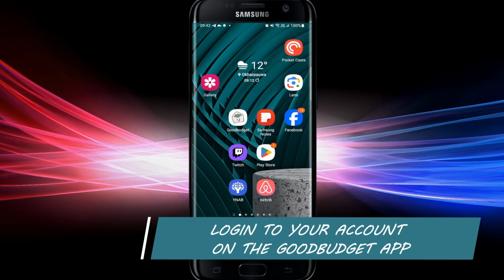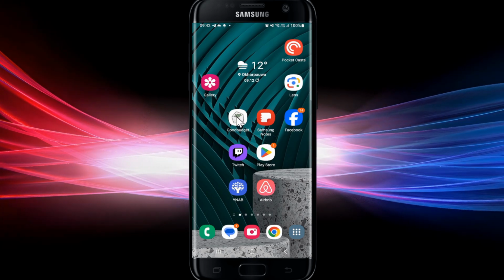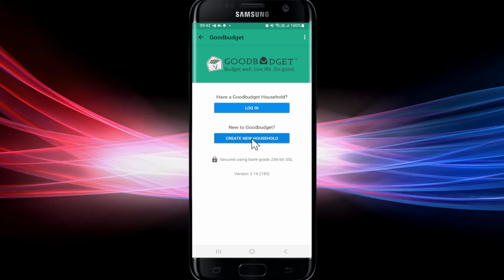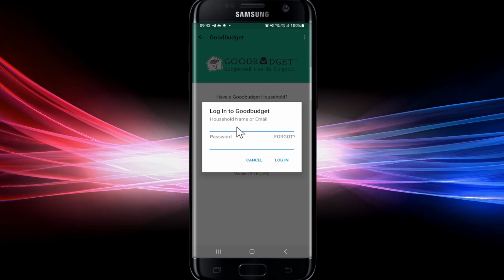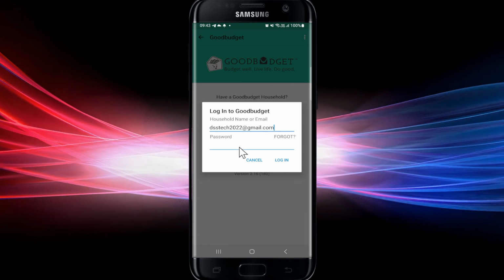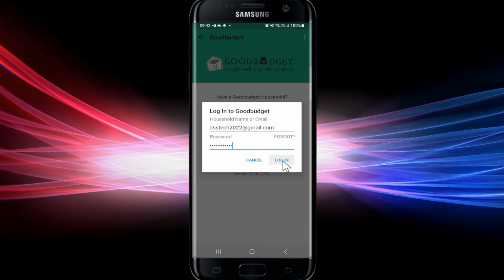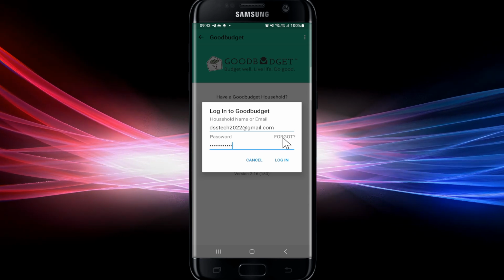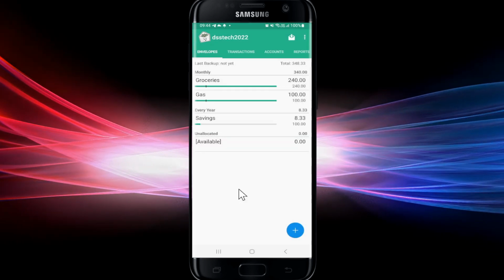How to Login Goodbudget Account 2025?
Want to log in to your Goodbudget account? 🔑📲 In this step-by-step tutorial, we’ll show you how to sign in to Goodbudget quickly and securely on both Android and iOS devices. Whether you're a new user or returning to manage your budget, this guide will help you access your account without any issues!

If you're searching for "How to log in to Goodbudget" or "Sign in to Goodbudget app", this video is for you!